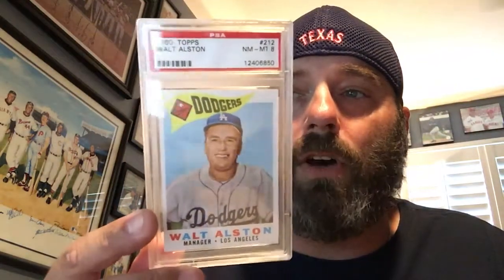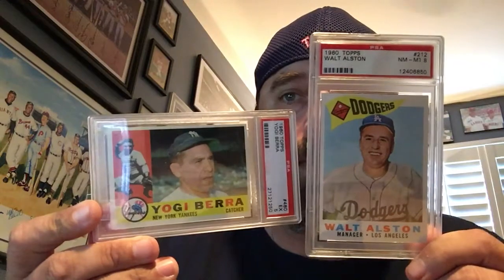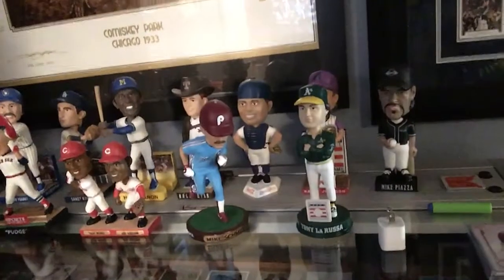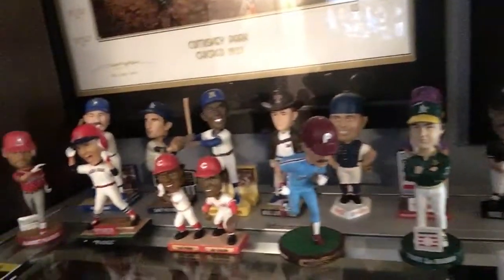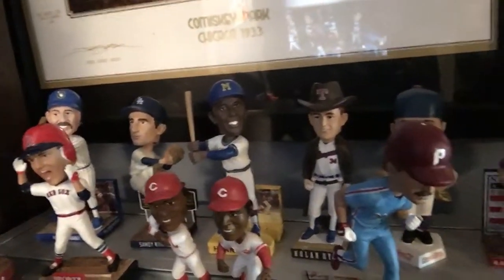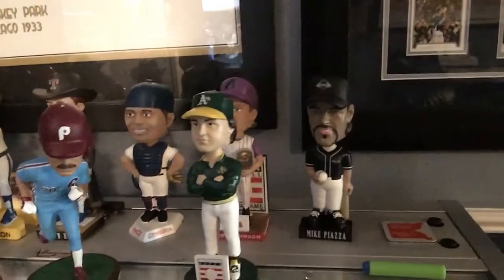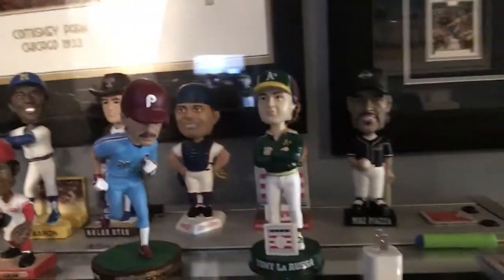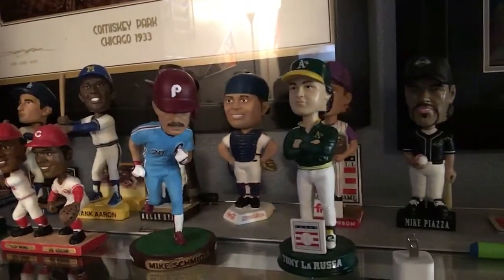Mail stuff - Bobblehead Collection...to this point